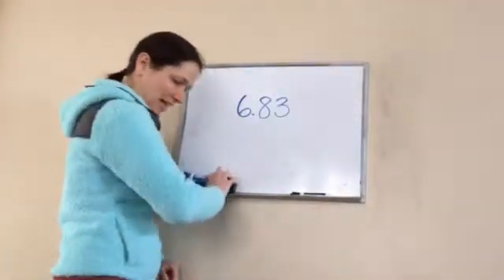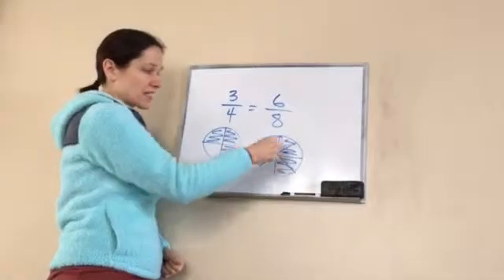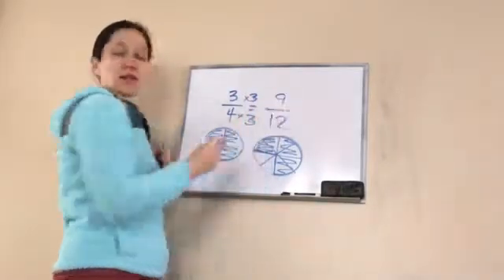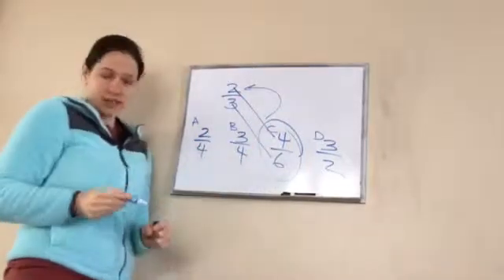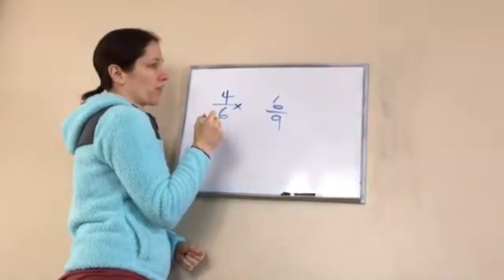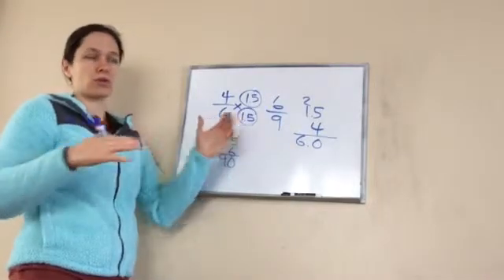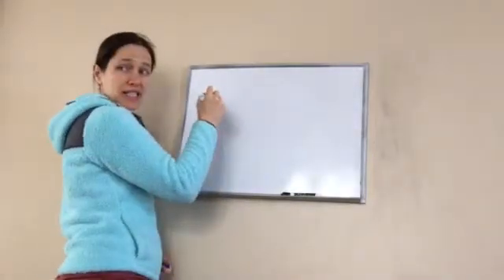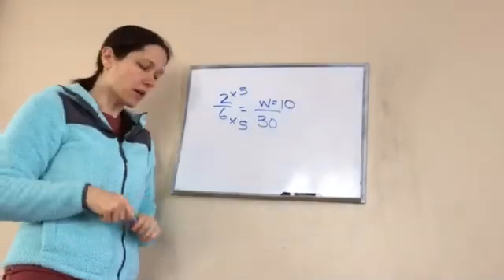Saxon Math 6th Grade - Lesson 83 - Proportions